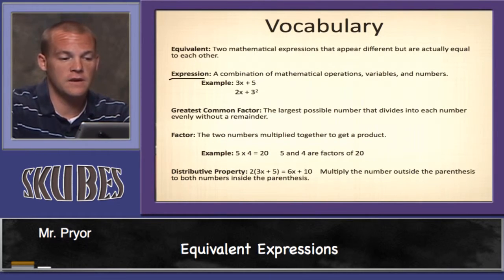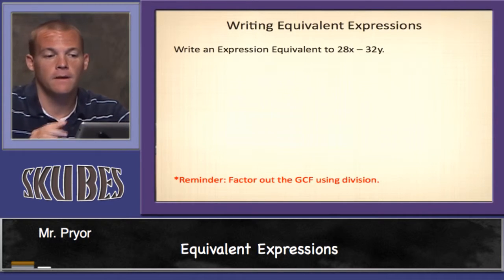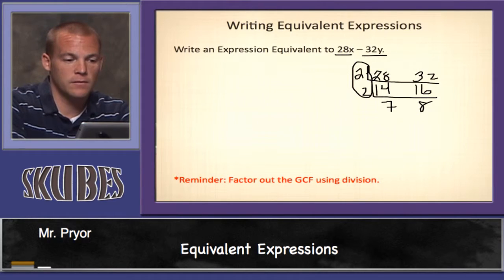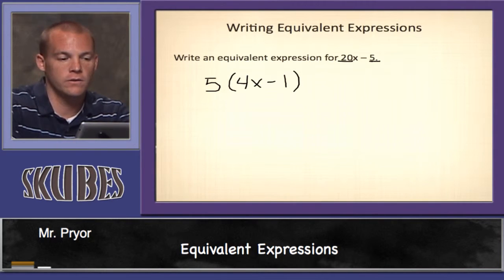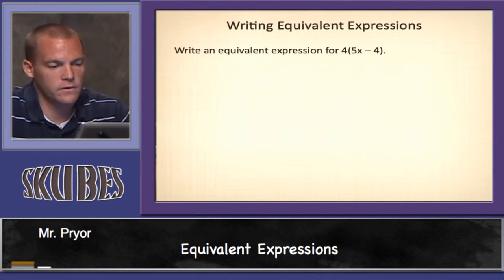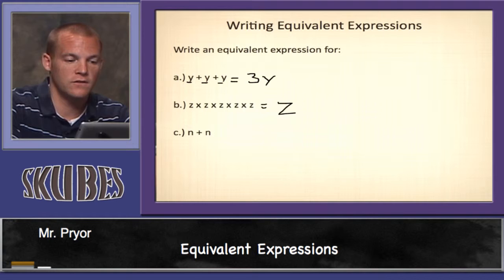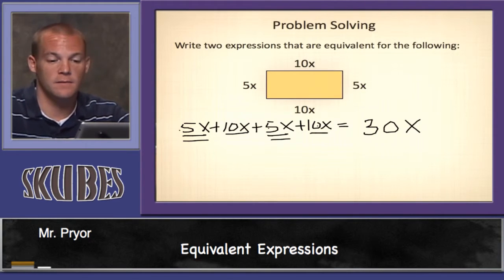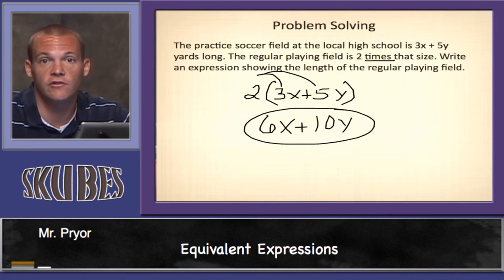Equivalent Expressions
Identify when two expressions are equivalent (i.e., when the two expressions name the same number regardless of which value is substituted into them). For example, the expressions y + y + y and 3y are equivalent because they name the same number regardless of which number y stands for..